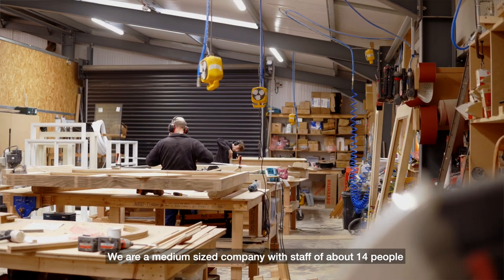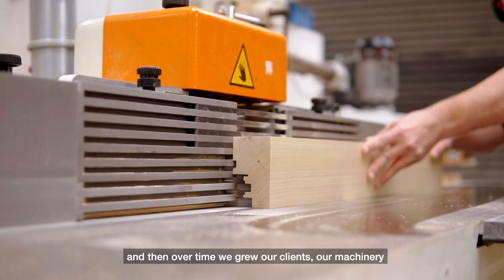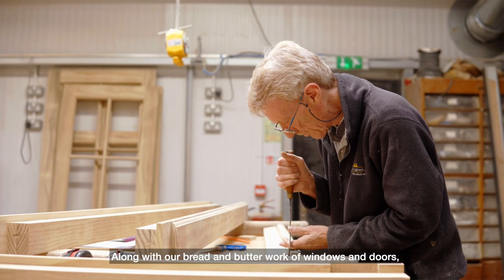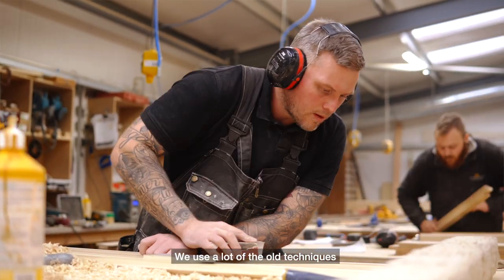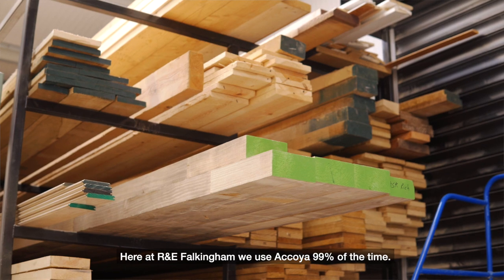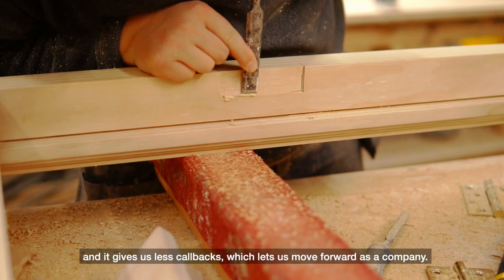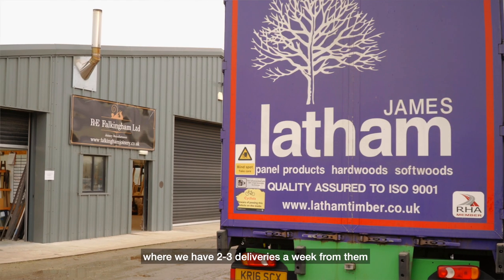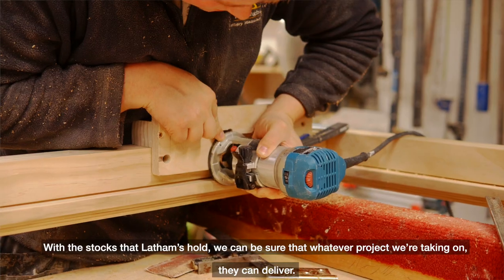James Latham, R&E Falkingham and Accoya. The importance of Relationships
In this video, we explore the importance of relationships between customers and suppliers, and how a thorough understanding of needs makes for smooth, successful business. R&E Falkingham provide traditional joinery with a modern twist. To produce this joinery, they choose Accoya wood, sourced exclusively through James Latham.